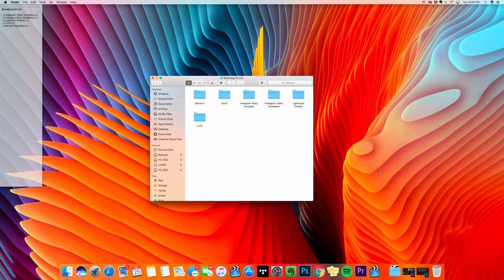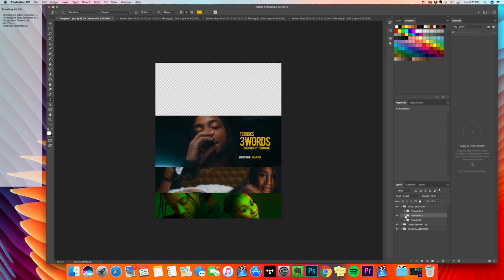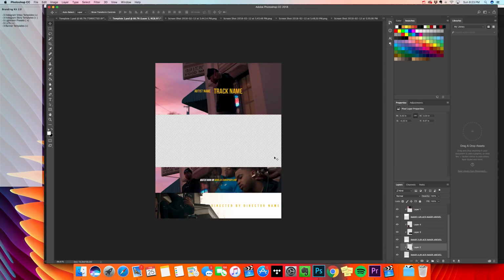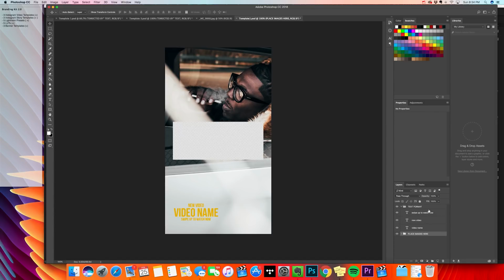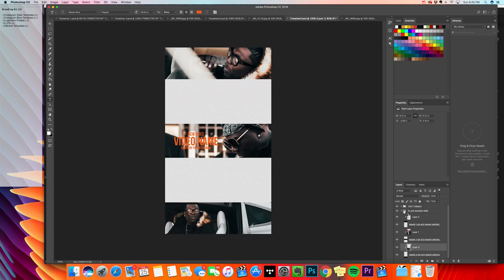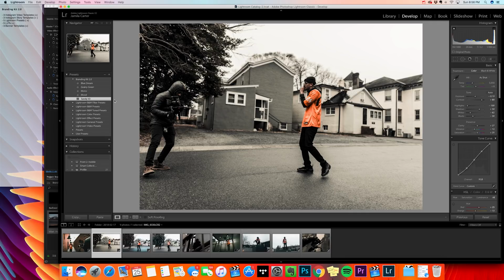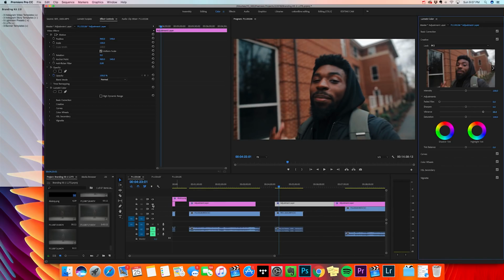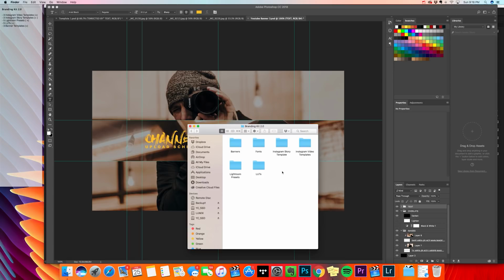Branding Kit 2.0 Tutorial